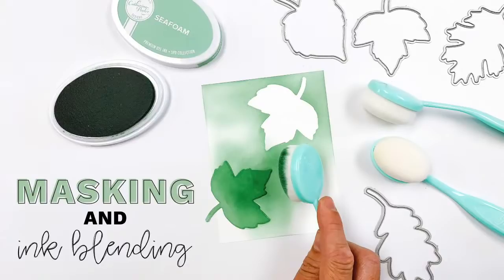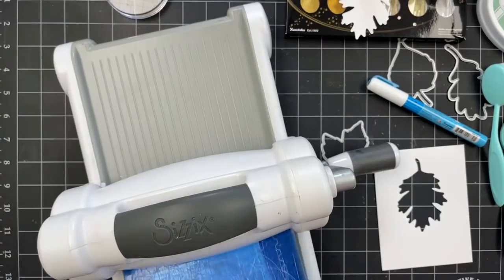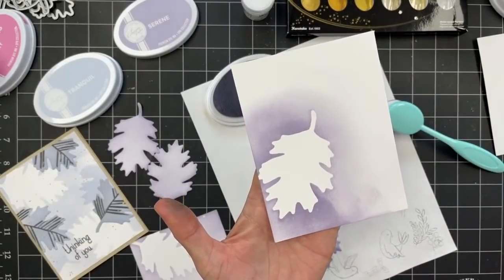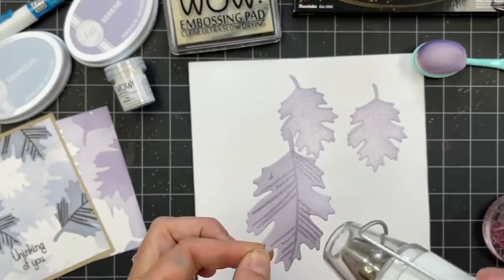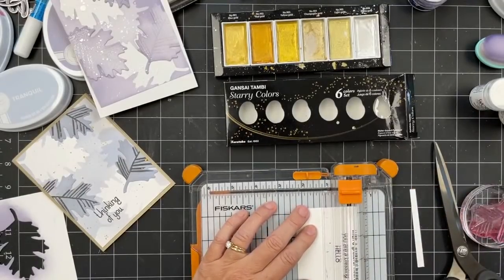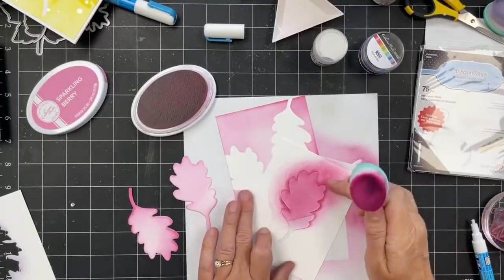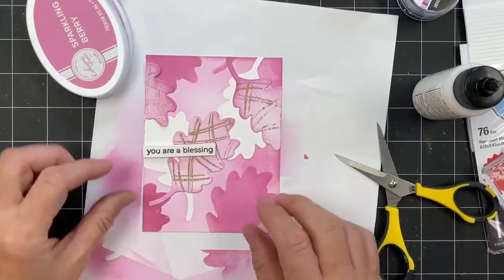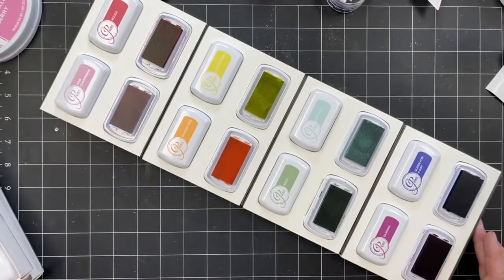Masking and Ink Blending for Fall Card Making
Learn how to use die cuts with masking and blending to create a gorgeous background for your card making projects!  This card was very popular on our recent Instagram Reel, now see how to make it in this video.